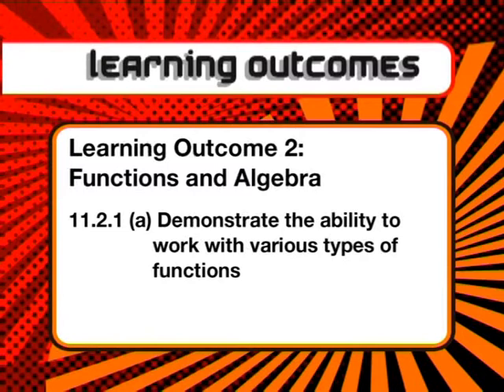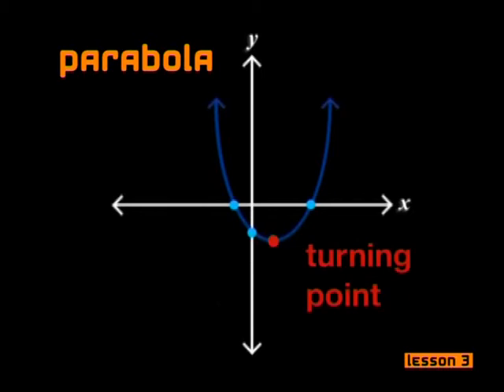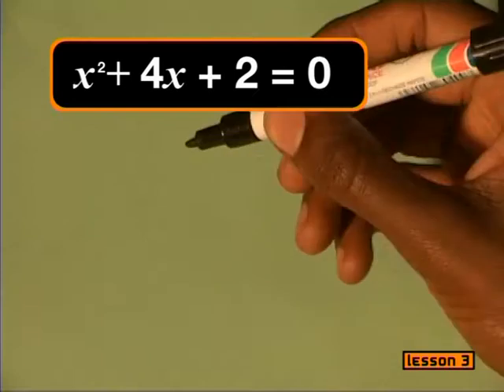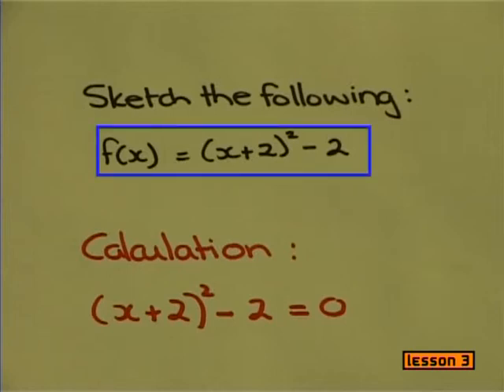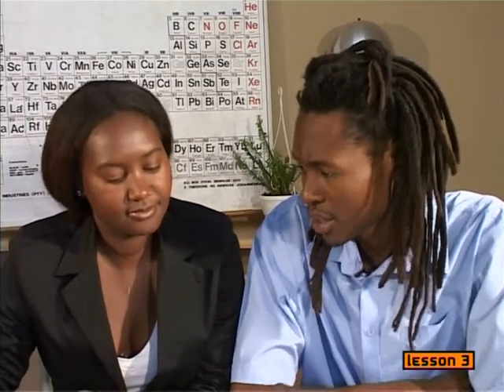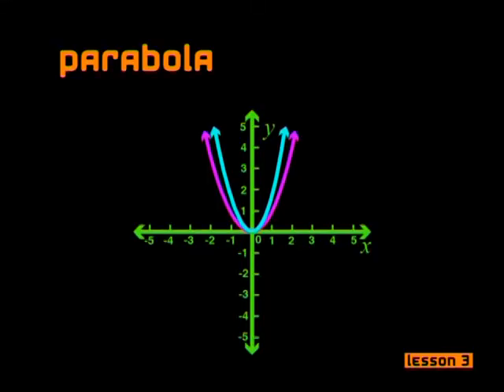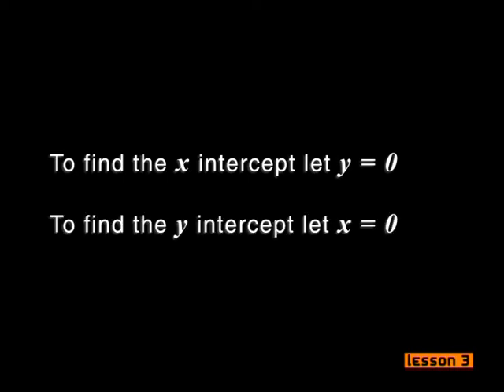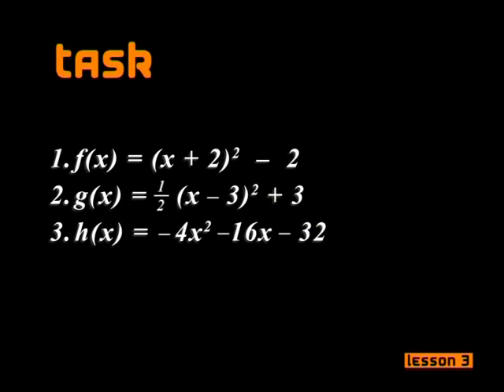Quadratic Functions and Graphs